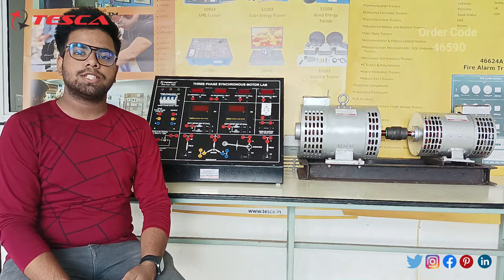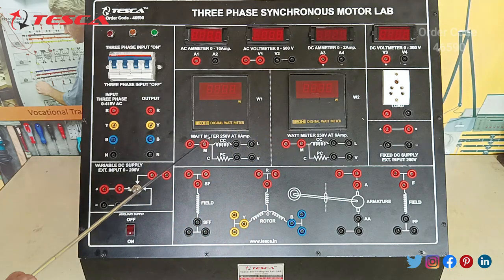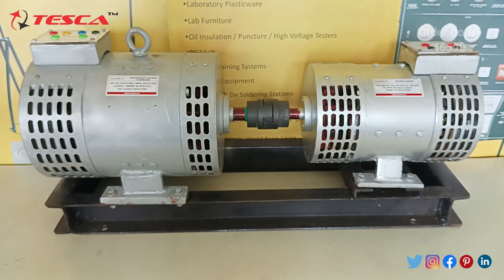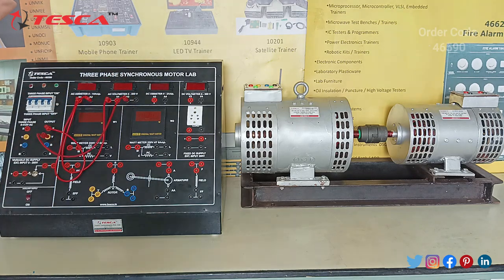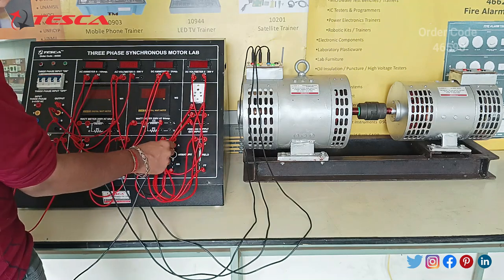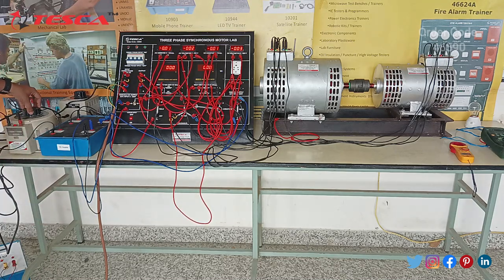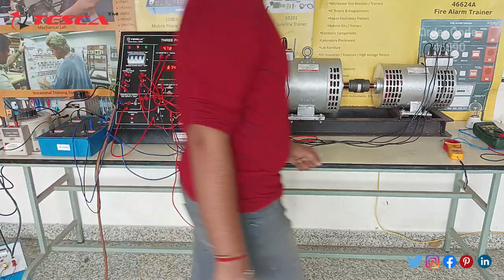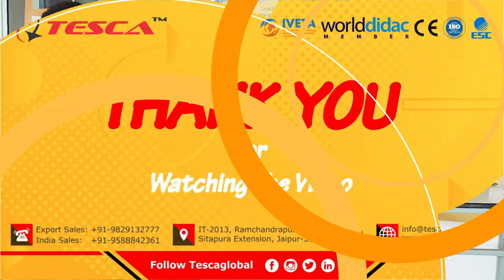Three Phase Synchronous Lab | Electrical Machine Lab || Tesca46590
Three Phase Synchronous Lab is useful training/didactic equipment for learning concepts of Three Phase Synchronous Lab.

In this video, we described Three Phase Synchronous Lab.